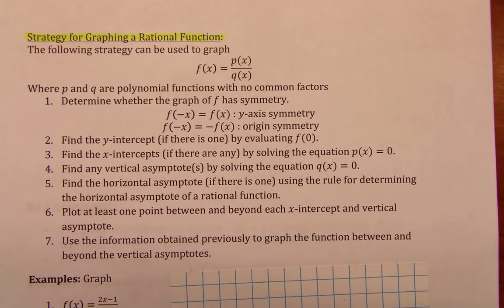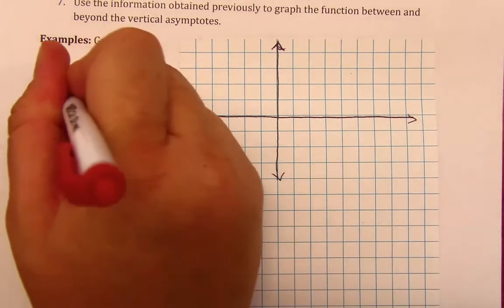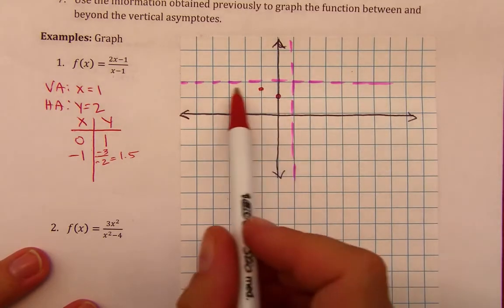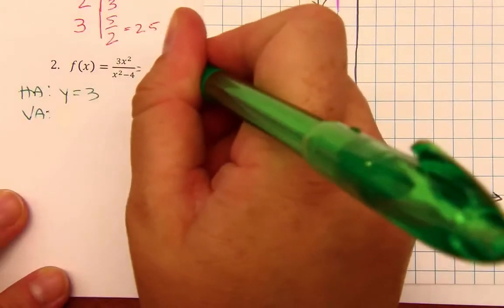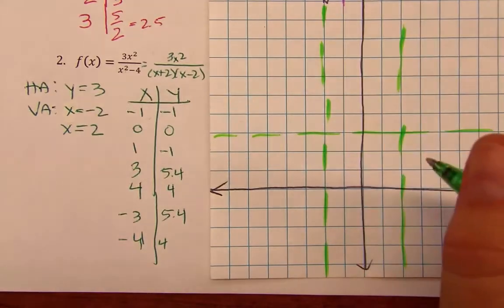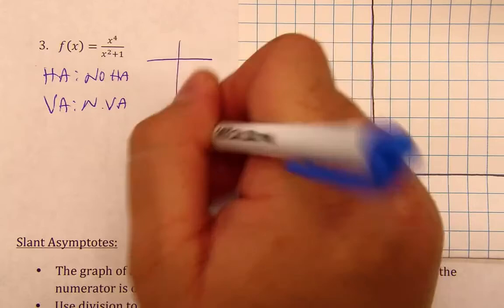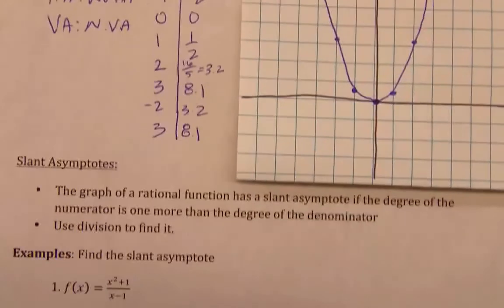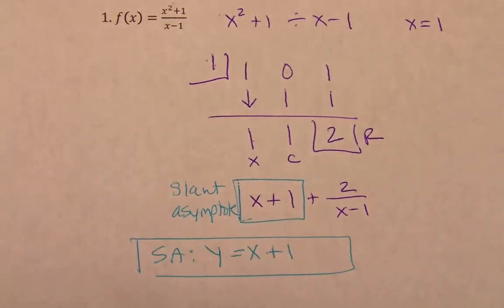Pre-Calc 2-6 Part 3